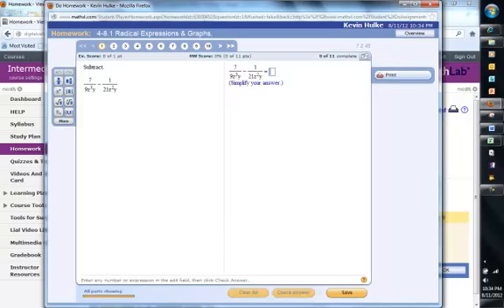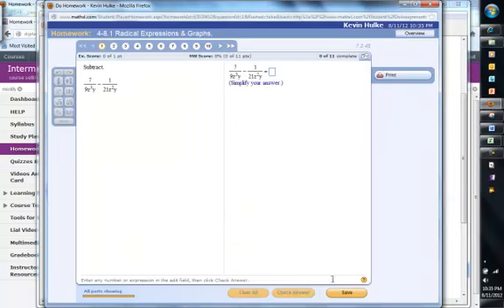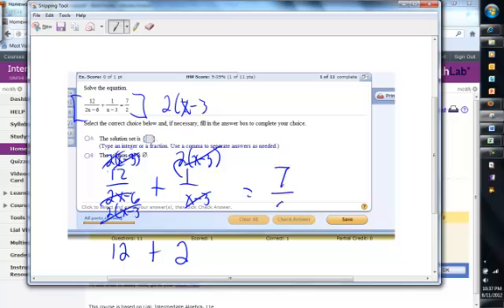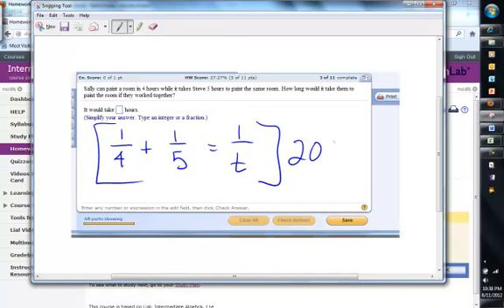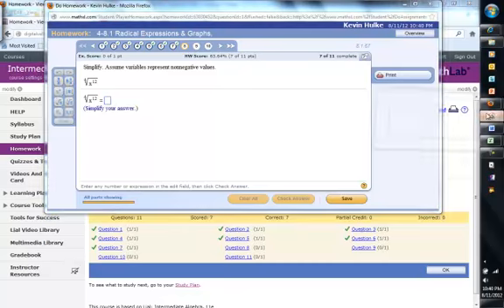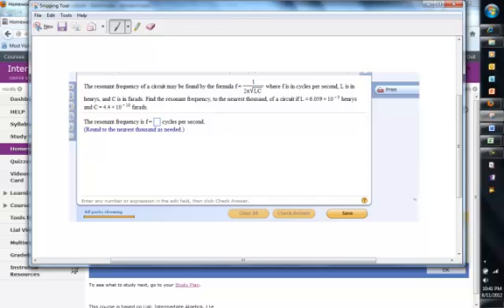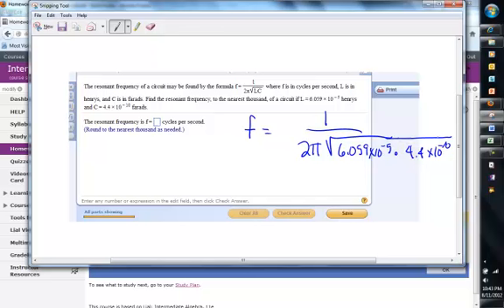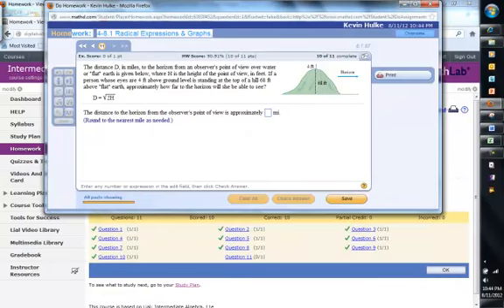IA4 8 1RadicalExpressionsHW